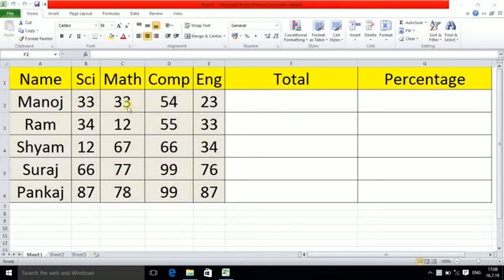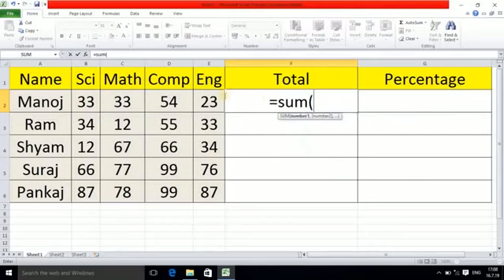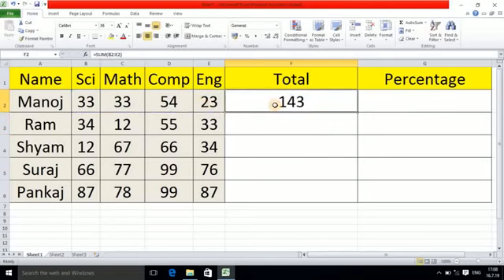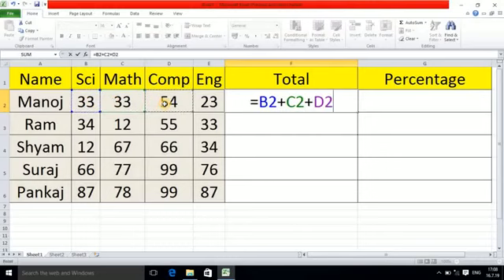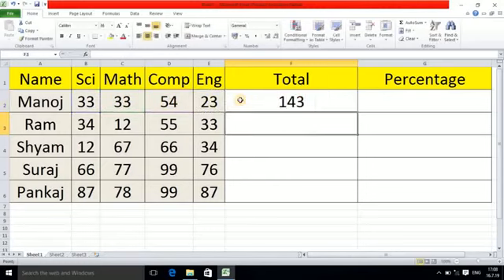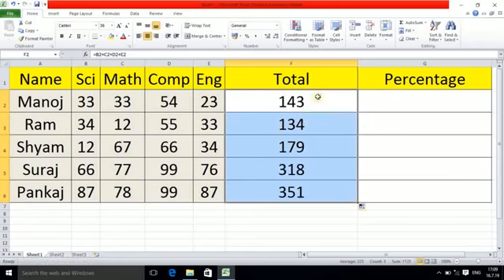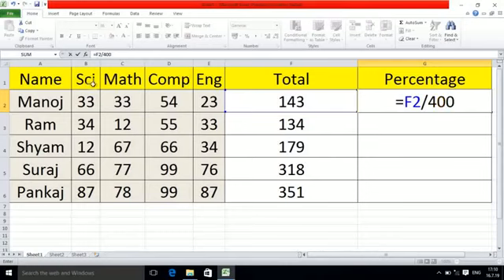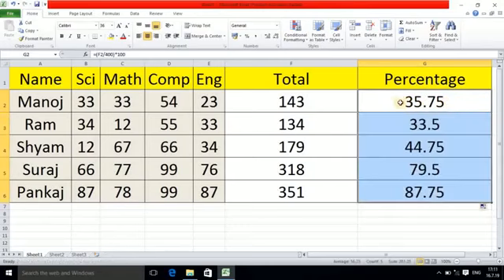How to calculate pacenetage in excell